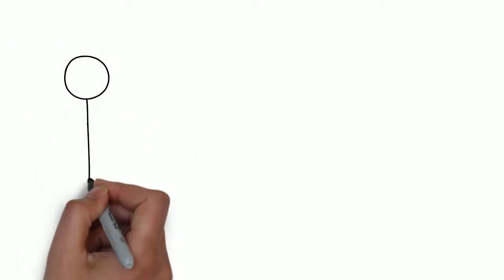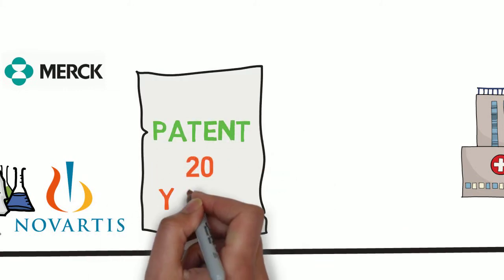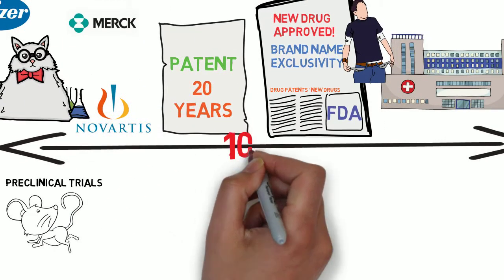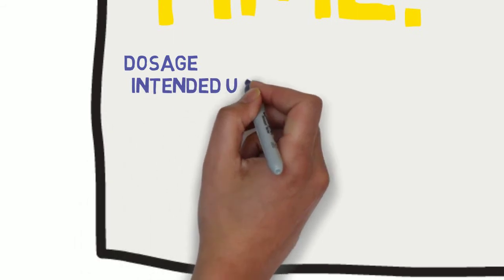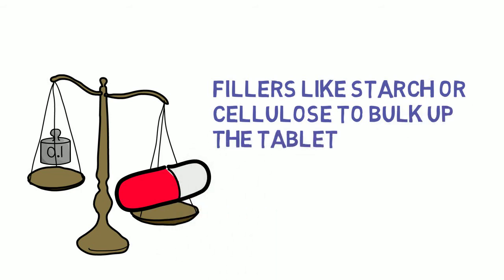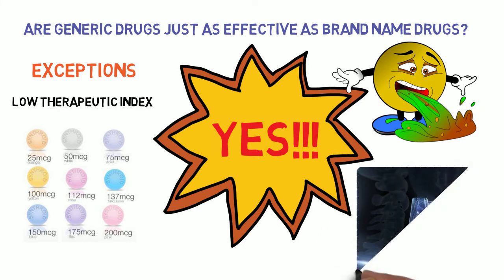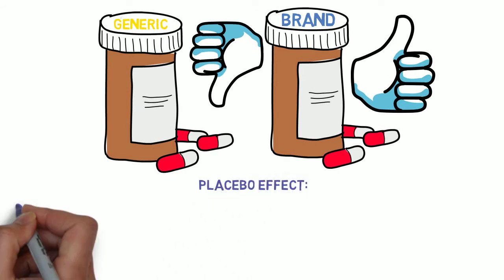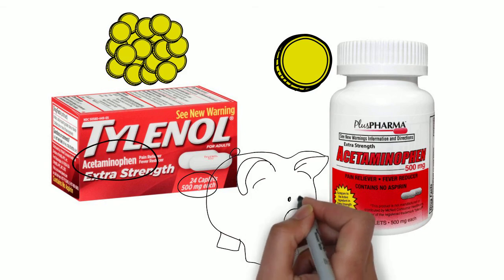Brand vs Generic [Is there a difference?]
It is commonly accepted that something that is less money is of poorer quality.
Is there a difference between brand name and generic medications?

Generic products like no name products on grocery store shelves are often characterized as being of poorer quality than the brand name product.

Generic drugs are not like no name potato chips. Generic drugs go through rigorous studies to prove that they are bioequivalent meaning that it has the same drug, same dose and same route of administration before being put on the market. The only difference between a generic and a brand name drug are the excipients. These are binder’s fillers, food coloring, or flavouring. They are not exactly the same, but they work the exact same.

Branding seems to increase the placebo effect associated with a treatment,
This is probably because people associate branding with higher quality and expect that they will work better.